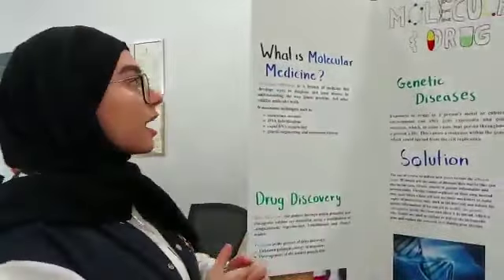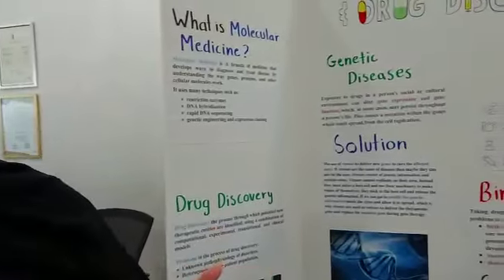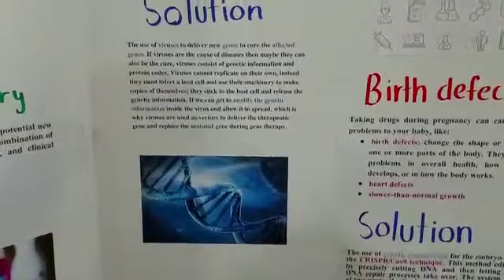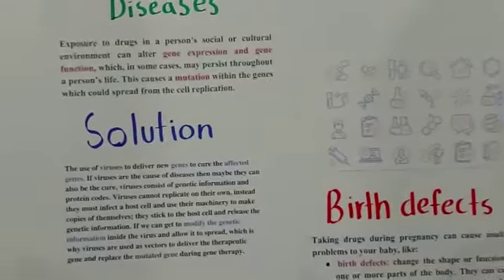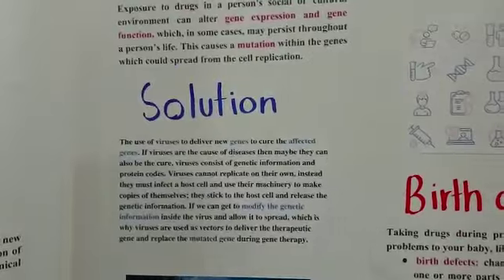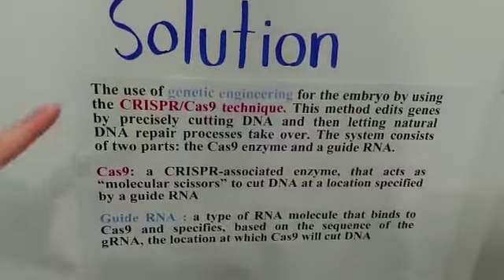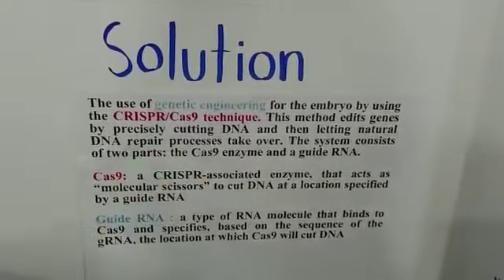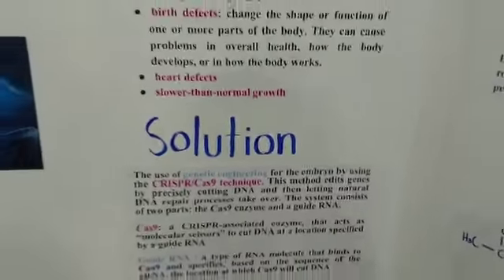STEM: Molecular medicine, drug discovery